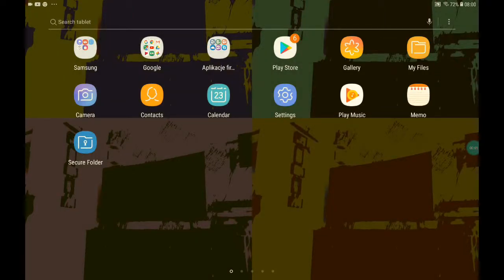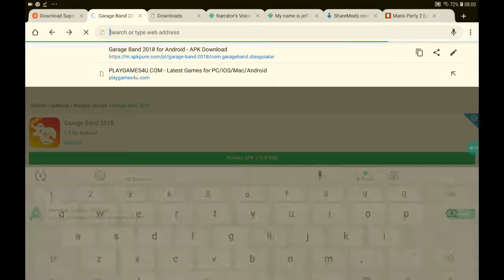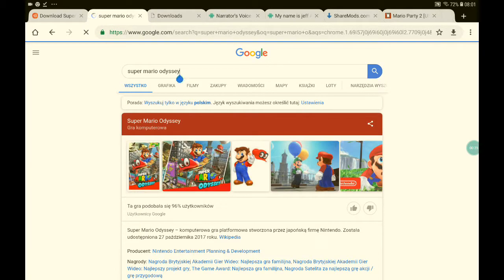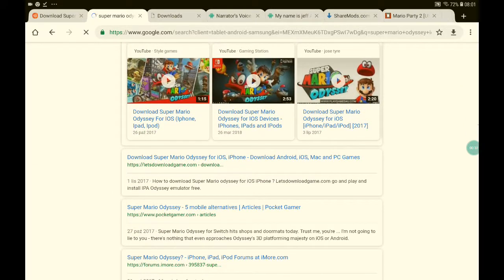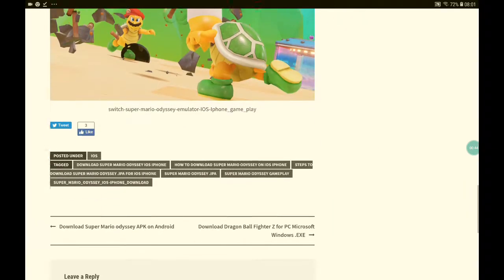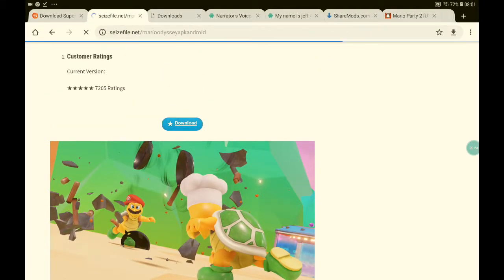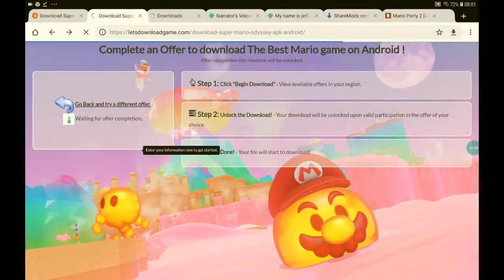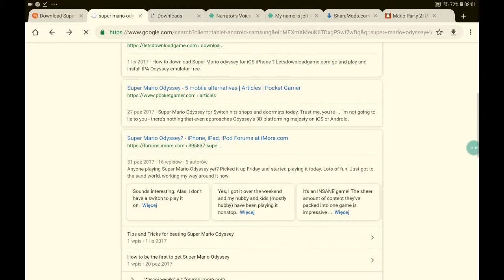How to download super Mario obsessy on iOS ipad